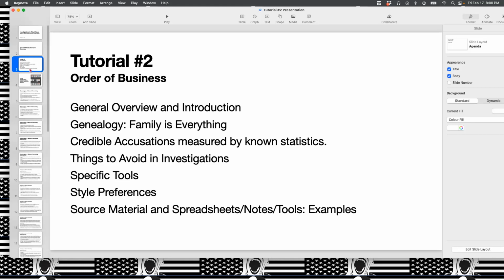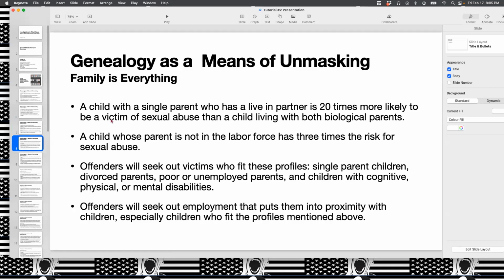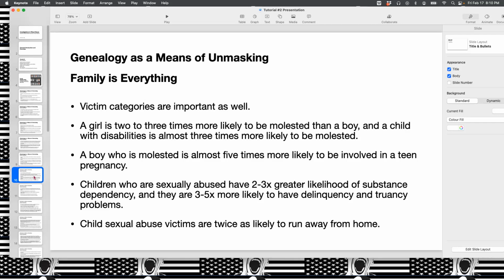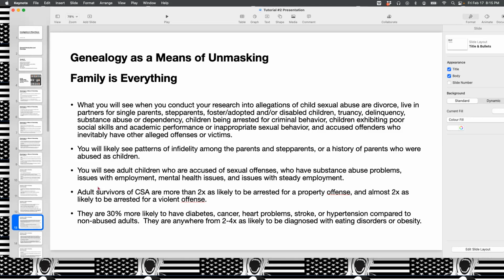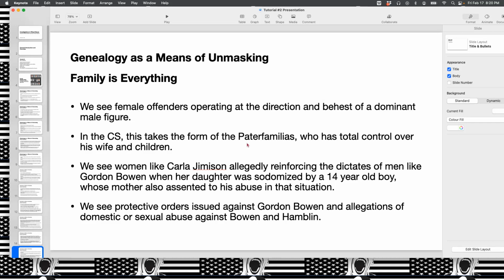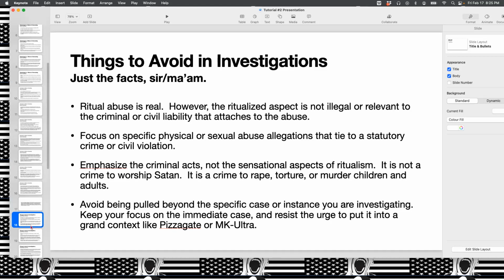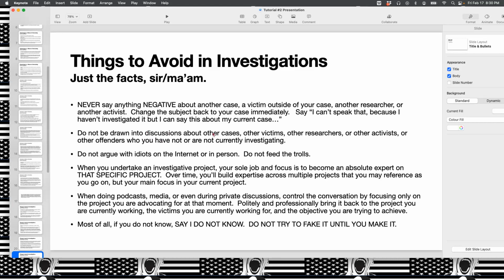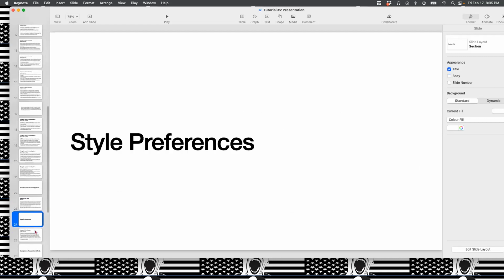Investigations in Ritual Abuse Tutorial #2: Building Credible Connections Through Research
February 17, 2023 IRA Tutorial for introductory research into sex abuse allegations and credibility of accusers.